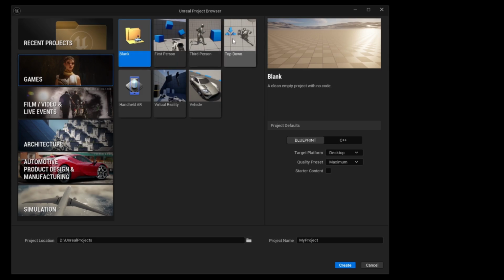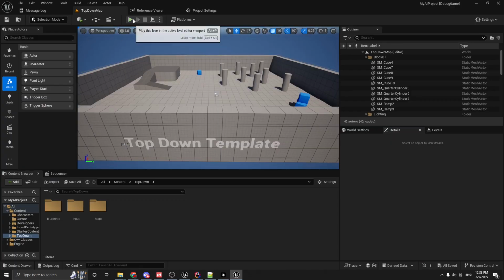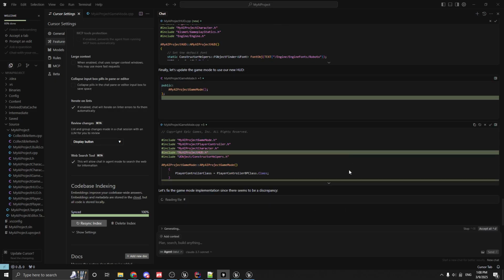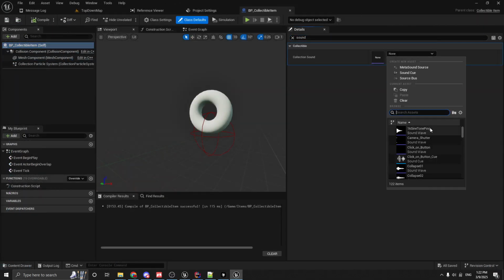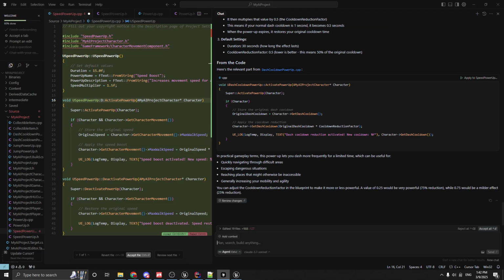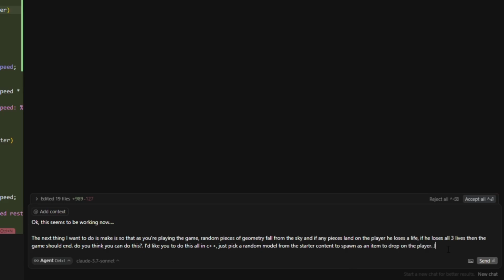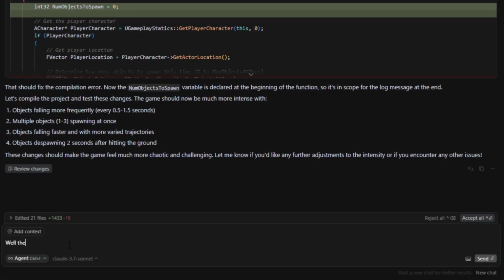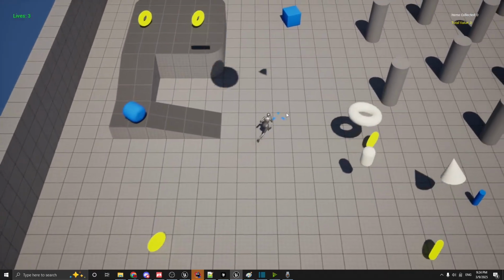AI Makes a Game in Unreal Engine! – Is This the Future?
Bitcoin: 3HyMdv3H8PPfW5Q7PYoVneevPhR2uxhcX5